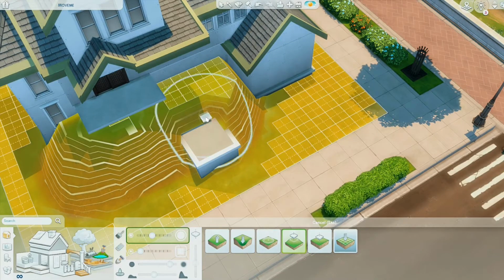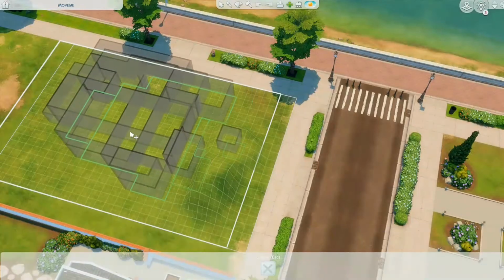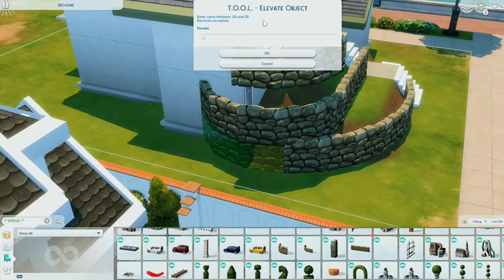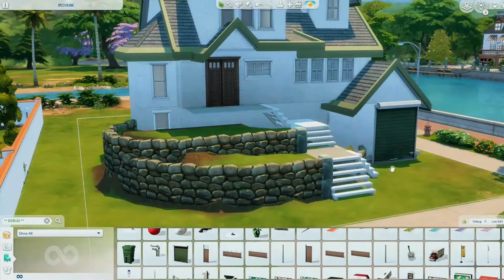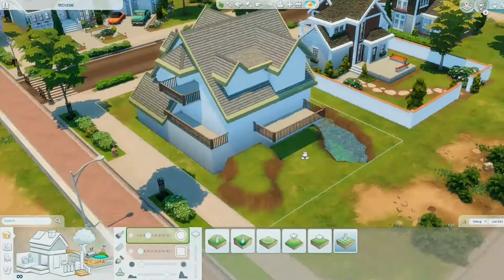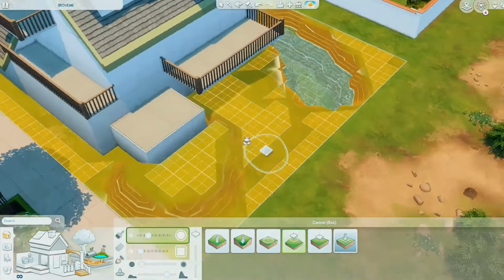TERRA Family Home - noCC Sims 4 Speed Build - Northwest Rustic Suburban Home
Tried to merge my two favorite styles, PNW and suburban! We ended up with Terra, and I like it! Bit more of a neighborhood vibe, but still has plenty of wood and natural material details.

LOT: Riverside Roost, 30x20, Willow Creek
DETAILS: Residential, 6 bedroom, 4 bathroom.
PRICE: 60k shell
PACKS: Get Together
ORIGIN ID: simsomally
TIMESTAMPS:
   01:00 Front terrain
   03:30 Windows
   04:10 Front steps & platforms
   04:46 Front garden rock walls (T.O.O.L.)
   07:05 Splitting roof into parts for gameplay visibility
   08:38 Back terrain and pond
   09:52 Back garden rock walls (T.O.O.L.)
   11:00 Siding, exterior details
   11:47 Under-roof decorations (T.O.O.L.)
   12:45 Voiceover is over and it's safe to turn your volume on :)
   15:10 Landscaping
   22:08 Floor plan
   27:07 Final shots

__________________MUSIC___________________

_______________OTHER STUFF_______________

________________THANK YOU!!_______________